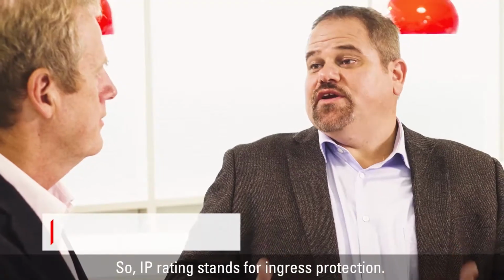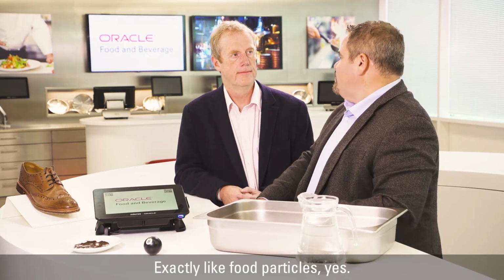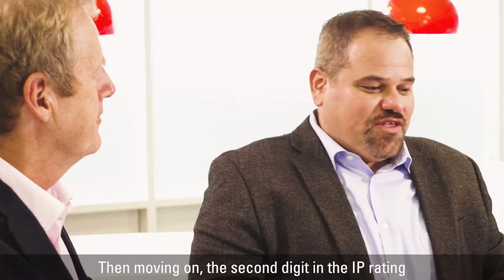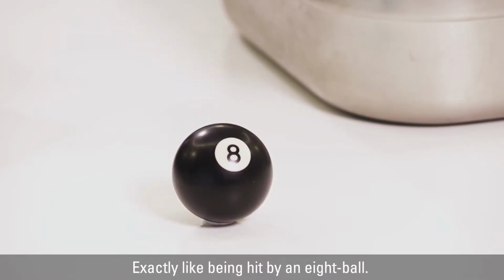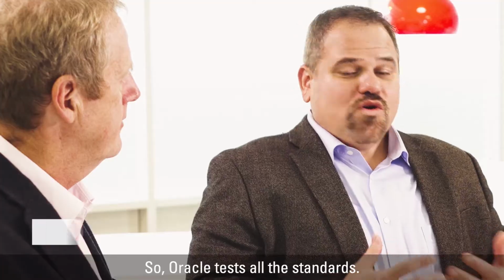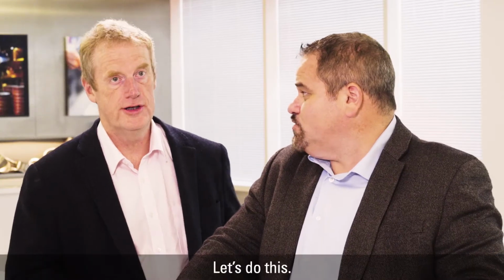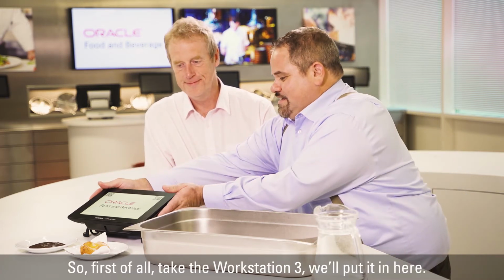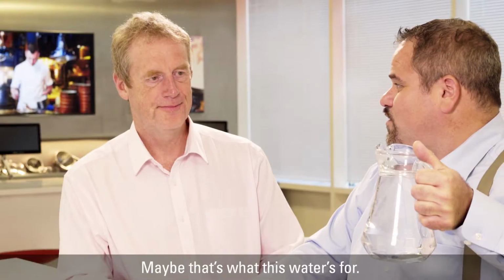What Can the Compact Workstation 310 Survive?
The Oracle MICROS Compact Workstation 310 and 310R are built to withstand the rigors of the food and beverage industry, but what does that really mean? Watch our experts put the device to the test.